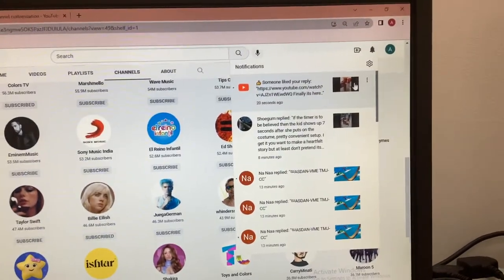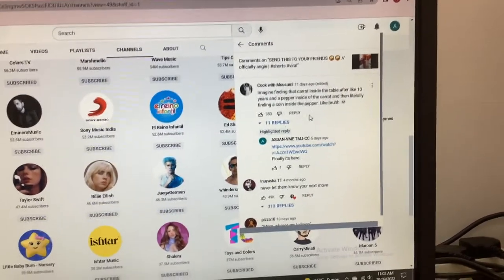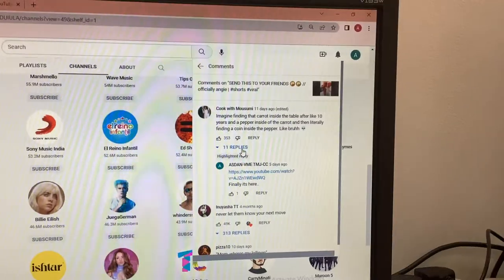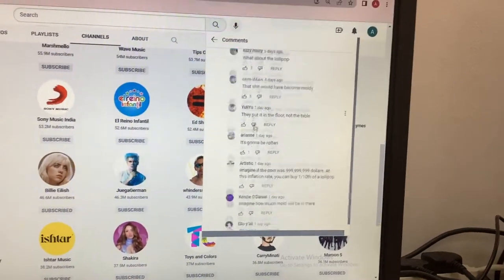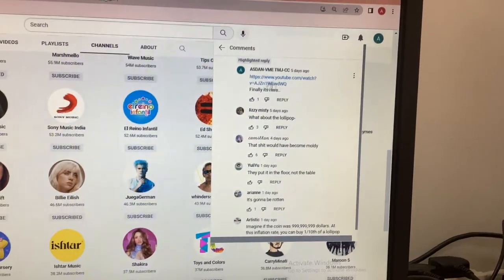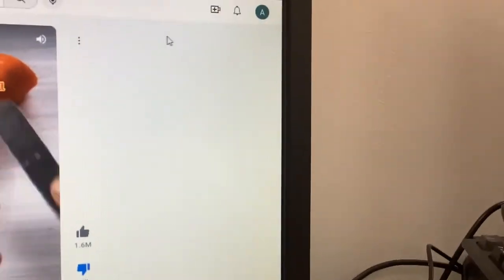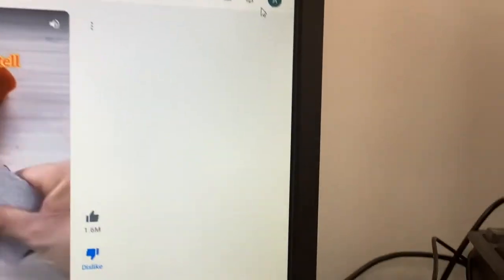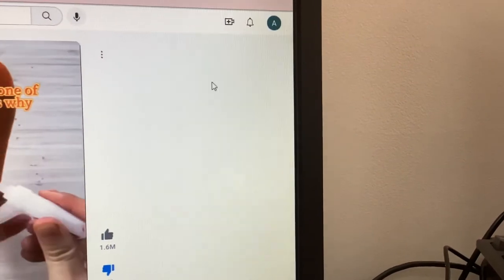I was waiting for @BRIGHTSIDEOFFICIAL to show up.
I had to reload the page every time to check if the changes were applied.